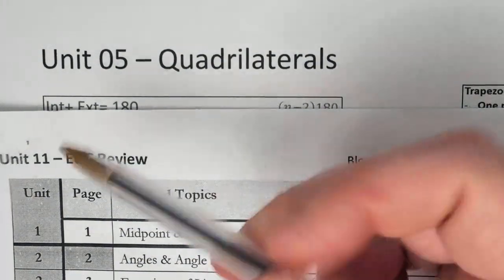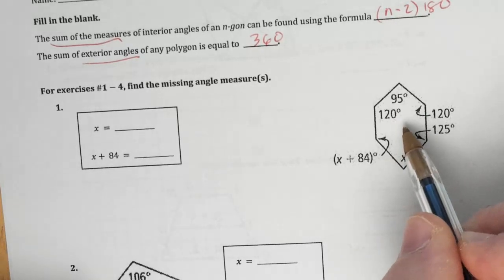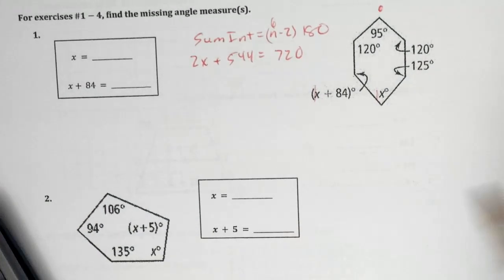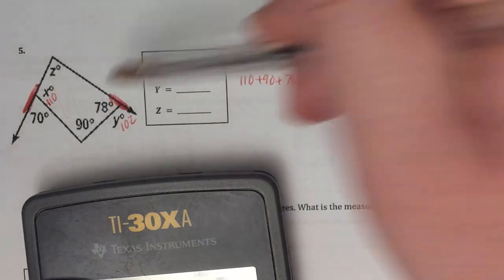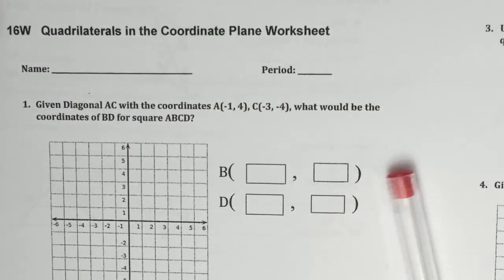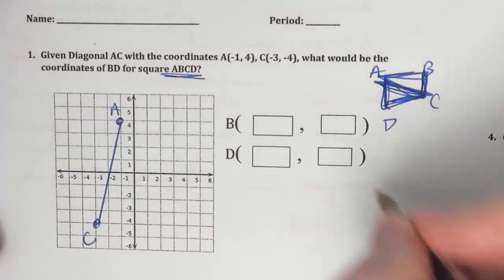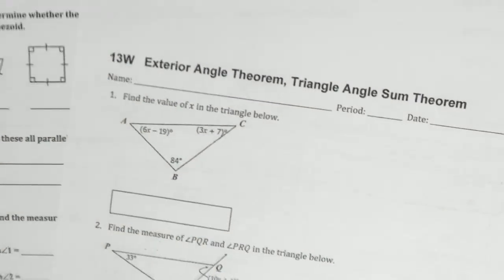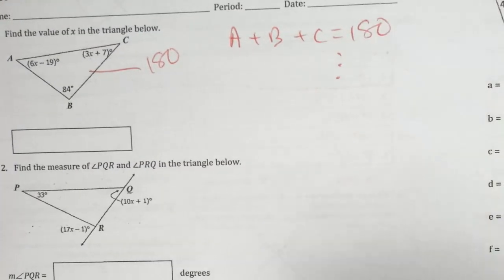Unit 11 - video 4 - unit 05 review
pages 14, 16 and 13, 15